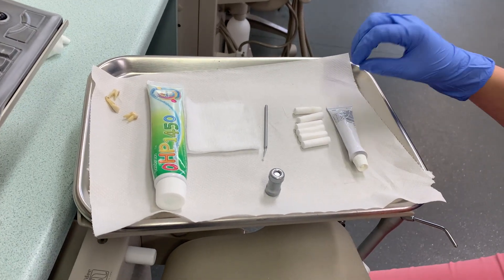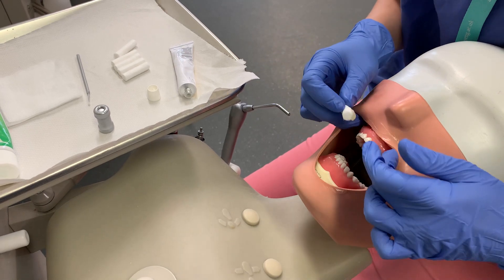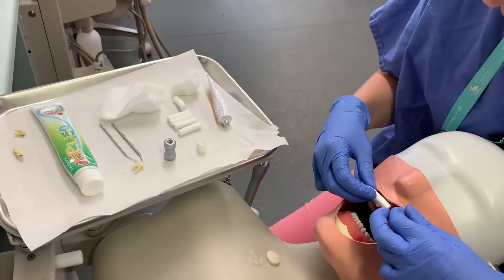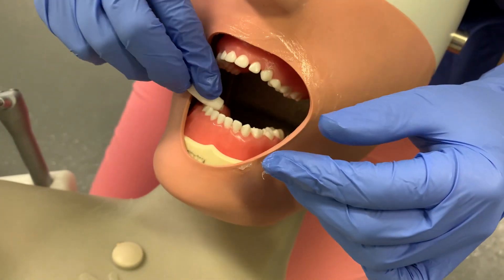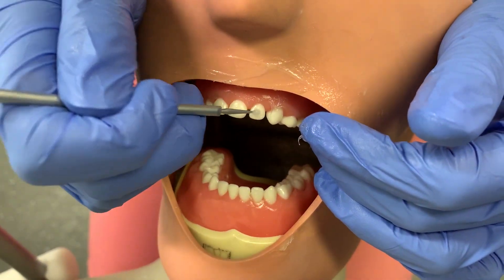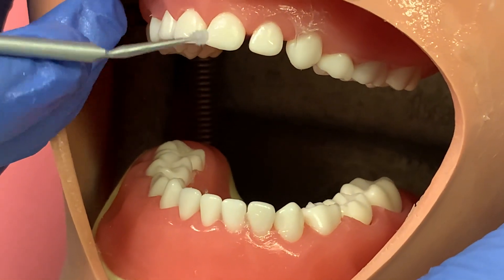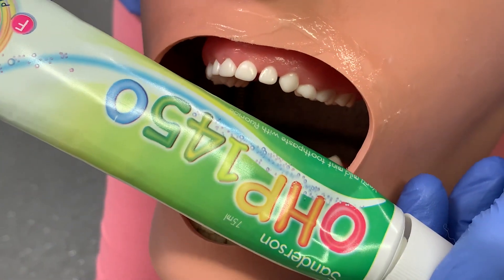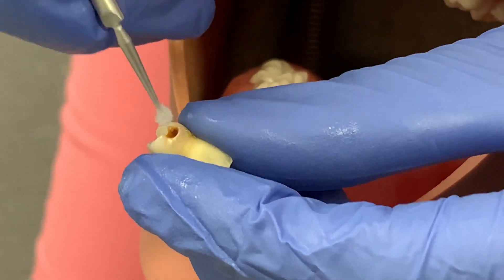How to apply Silver Diamine Fluoride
This short video  shows how to apply Silver Diamine Fluoride.

Created by Dr Laura Timms ACF/StR in Paediatric Dentistry at the School of Clinical Dentistry at the University of Sheffield.